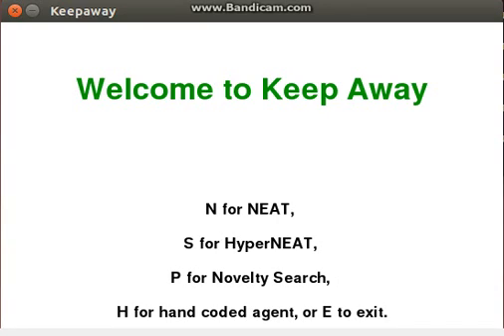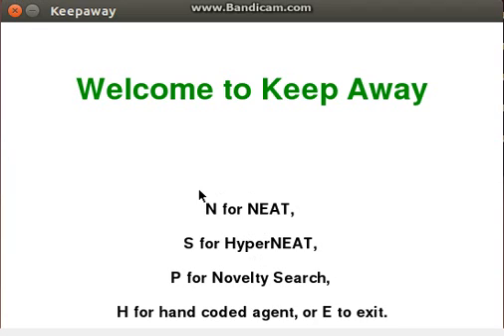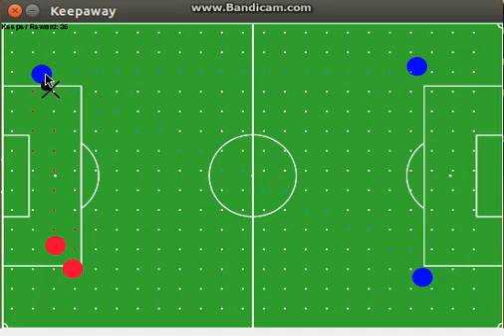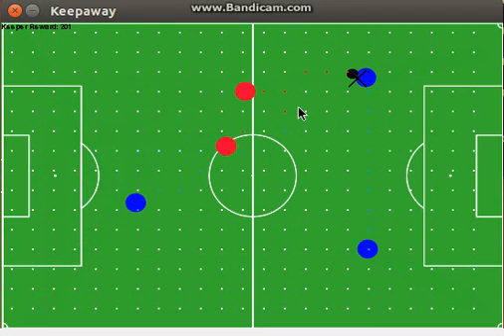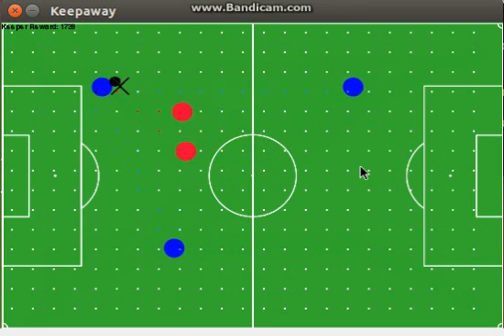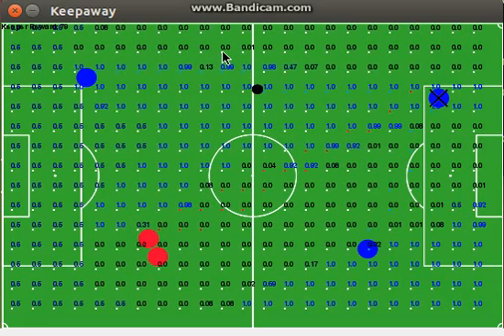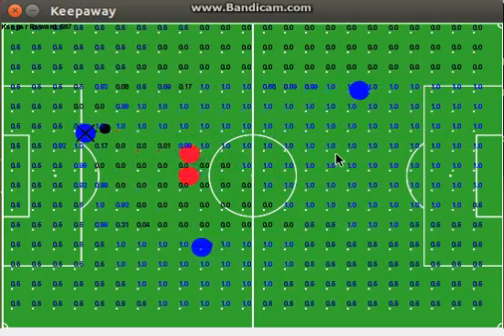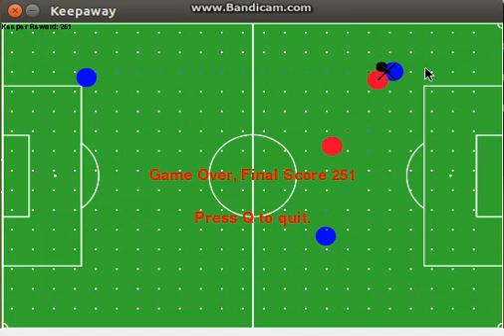3v2 RoboCup KeepAway with NEAT and HyperNEAT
I demonstrate the simulation that me and my partners came up with for 3v2 RoboCup KeepAway, and the various AI techniques we implemented. Also, I did not say this in the video, but thank you to Peter Chervenski for helping us when we had questions about the MultiNEAT library that he wrote, as well as our professor Kenneth Stanley who invented all of the algorithms we implemented.